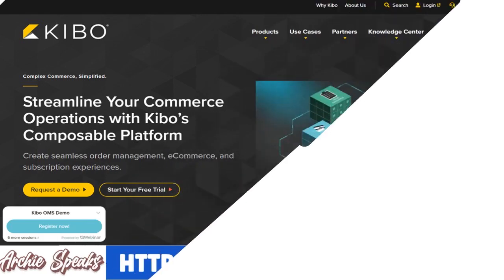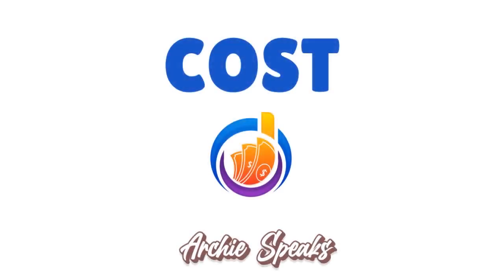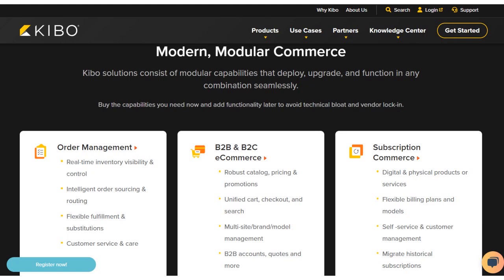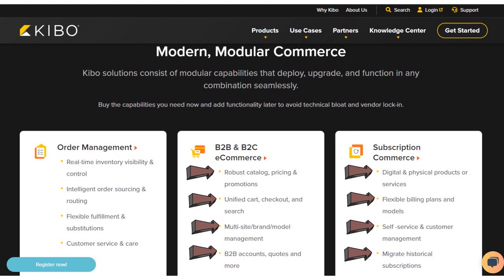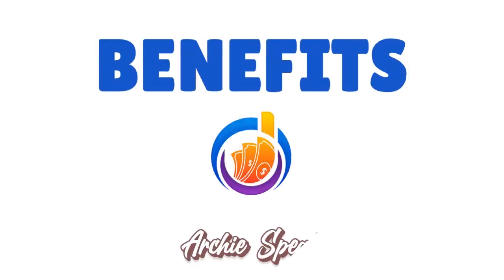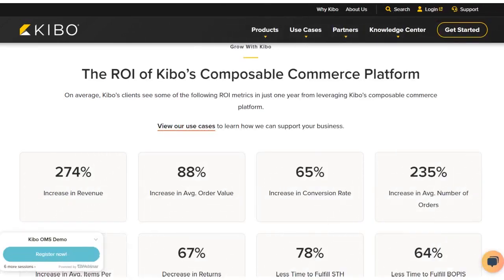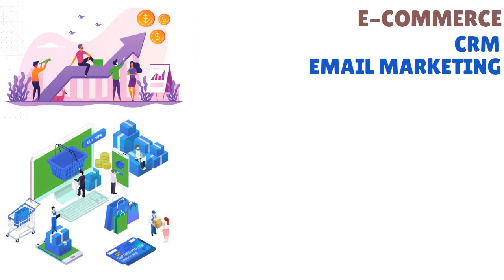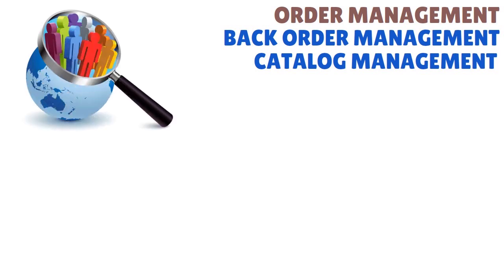In 2025, Why Is Kibo Commerce NOT TELLING THE PUBLIC What My Honest Review Has Found? SHOCKING FACTS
Kibo Commerce Review (2025) | Kibo Commerce: Headless eCommerce Platform - True...or Full of Sh*t? The Ultimate Guide to Mastering Kibo Commerce - Why Everyone Talks About Kibo Commerce